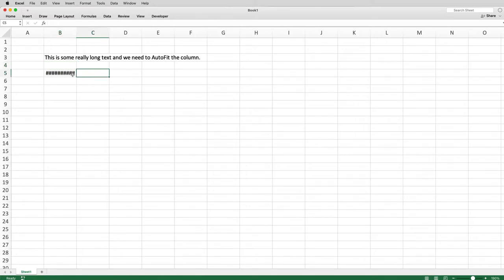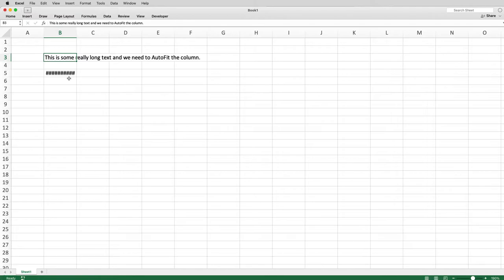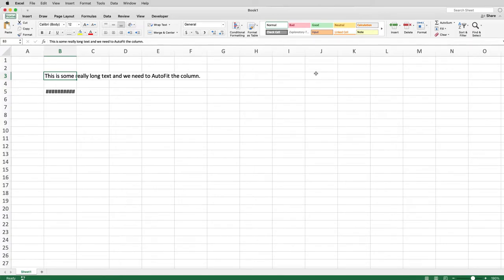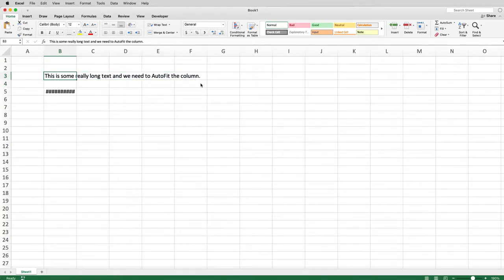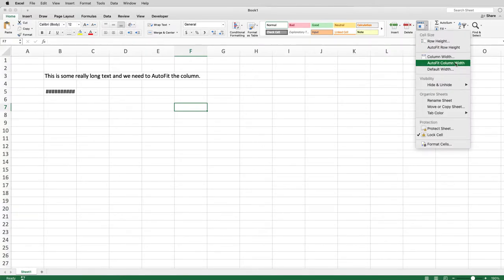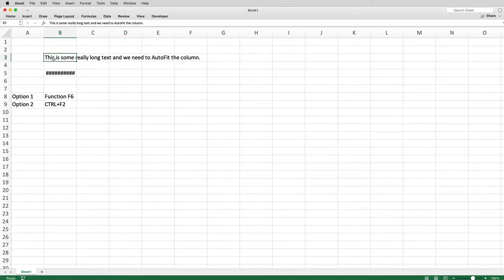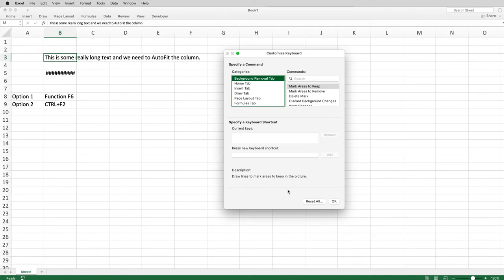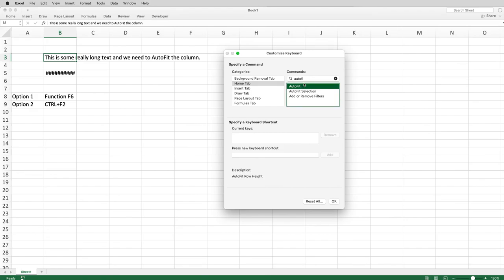4 methods to AutoFit column widths in Excel on Mac with only keyboard shortcuts - Tutorial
AutoFitting column widths in Excel on the Mac is great for formatting your reports and dashboards. Unfortunately, there is no native keyboard shortcut to AutoFit column widths. On Windows Excel, you can use ALT, O, C, A or ALT, H, O, I to AutoFit columns through the ribbon. This video shows 4 methods for how you can use keyboard shortcuts to AutoFit columns in Mac Excel.

* Intro - 0:00
* Method 1: F6 key to access ribbon - 1:01
* Method 2: CTRL+F2 to access toolbar - 4:09
* Method 3: Mac OS keyboard system preferences - 5:23
* Method 4: Mac Excel's customize keyboard settings - 8:00